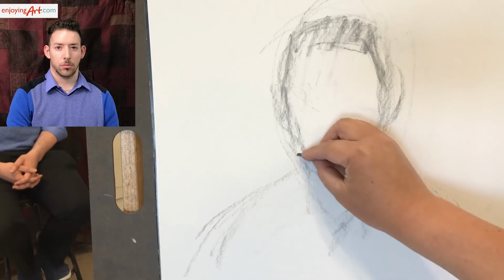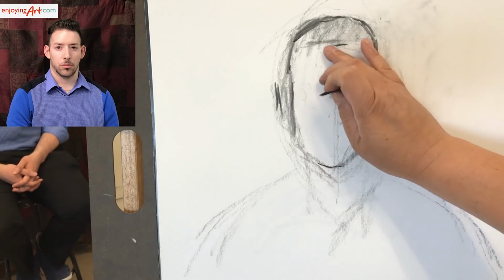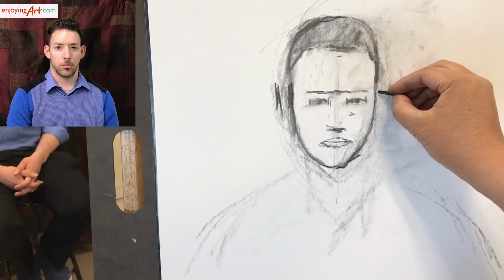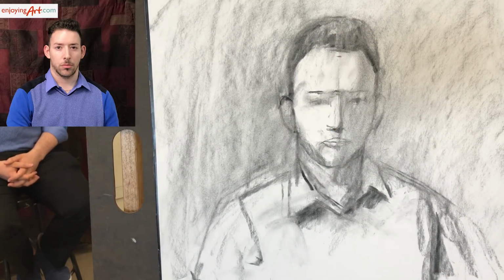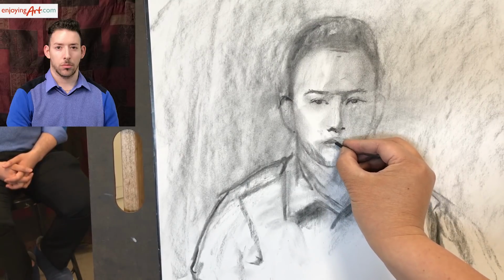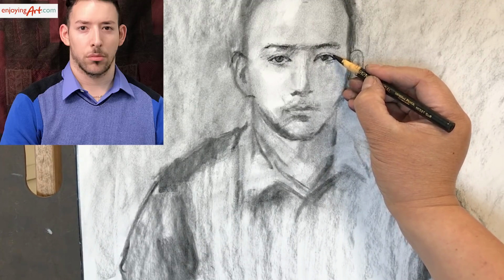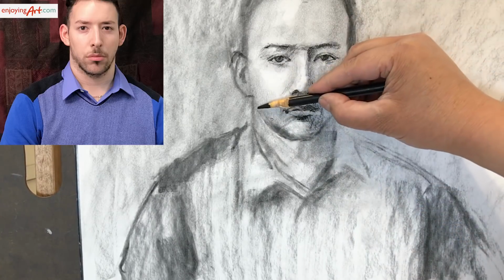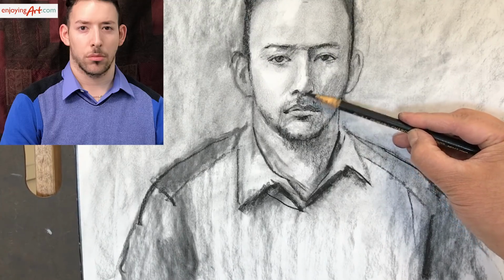Portrait #66 - Drawing from Life with Charcoals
Drawing portrait from life is exciting while it is a scary thing for many people. In this charcoal portrait lesson, I broke down the process into a few small, manageable and easy steps. If you follow the same steps, from basic and general shapes and gradually moving toward more and more specific details in the later time, then you can achieve the same too.

Please come to join us as a member, and let me know how I may help you to make the art learning experience more fun, relaxing, and enjoyable.

SOCIALS

MUSIC